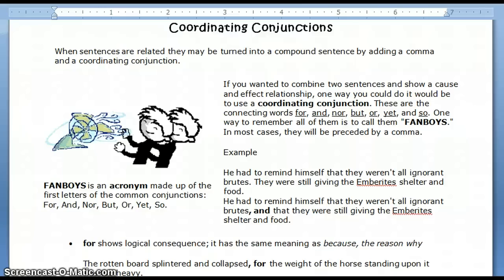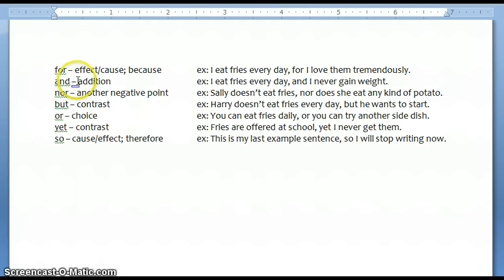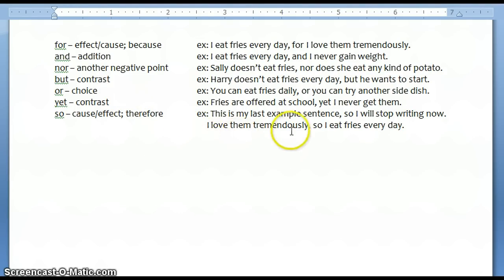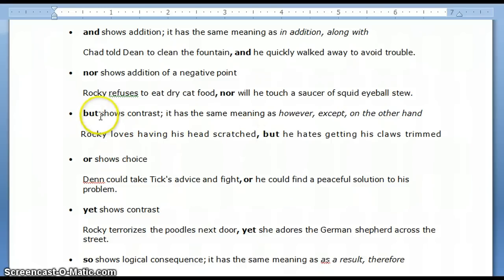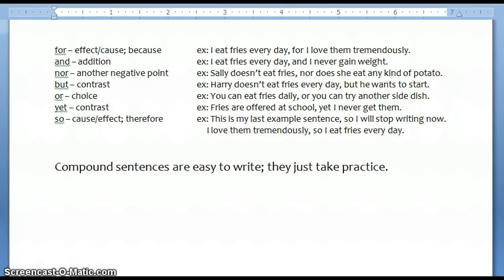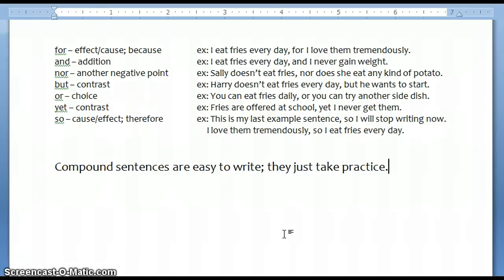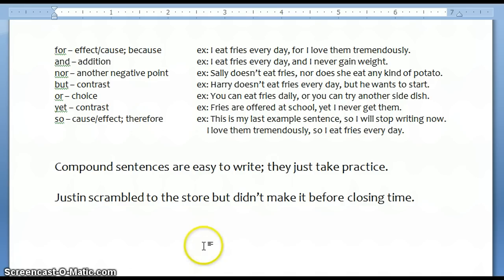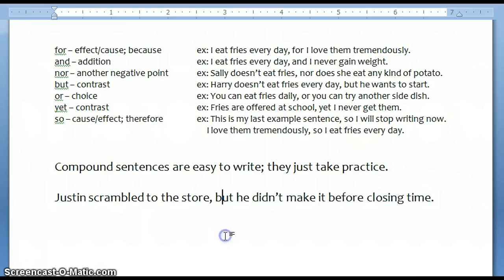Carlton compound sentences 2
definitions of coordinating conjunctions and writing compound sentences